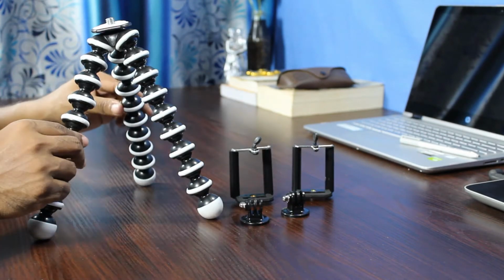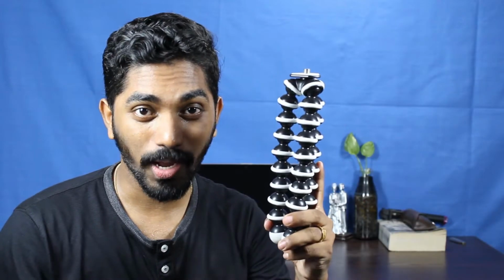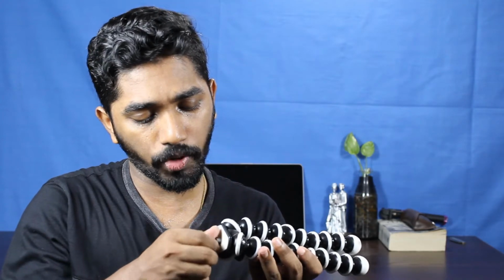Gorillapod - Unboxing and review | Why you should buy one ?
We are unboxing Gorillapod, a flexible mini tripod and looking its key features. On this video you can see how I have innovated the gorilla pod to get a cinematic shot without any expensive gadgets.

Gorillapod - Tripod on Amazon India